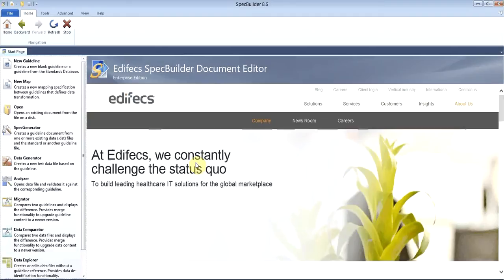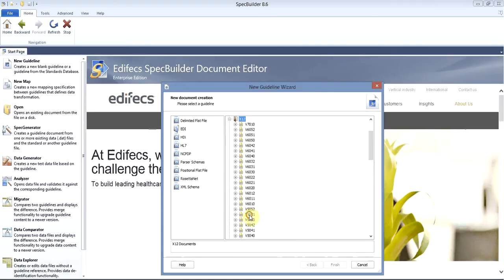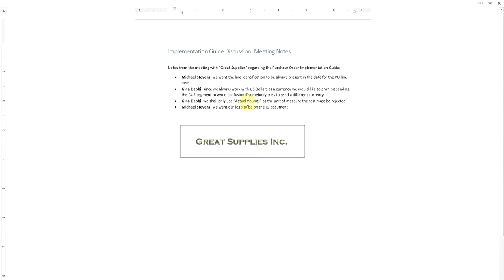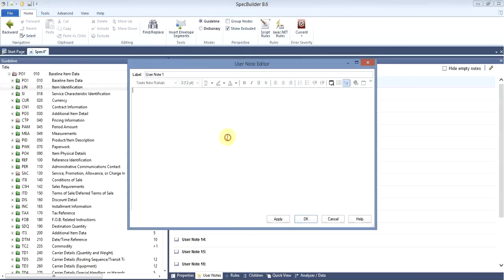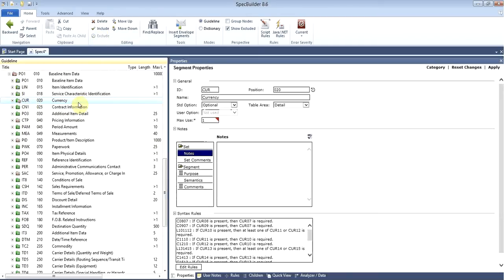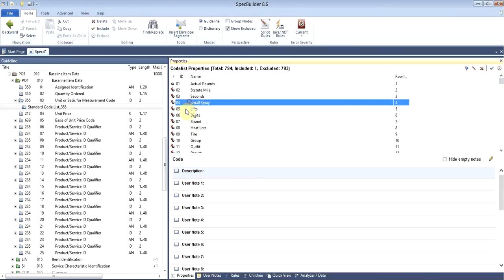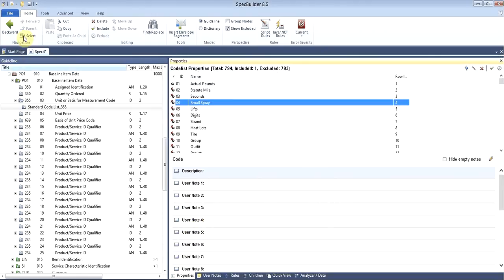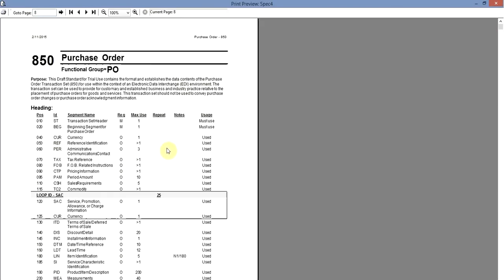Edifecs SpecBuilder Working with X12 EDI 850 Transaction (Purchase Order)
Edifecs SpecBuilder is one of the only leading X12/EDI authoring tools that support the full range of tasks required by an EDI analyst - from creating the X12 specification out of a pre-built database to changing the structure, adding custom notes and publishing the specification in a customizable form into all major industry standards such as PDF, Microsoft Word, Excel, HTML and more. This video demonstrates the end-to-end use case of how an organization can use SpecBuilder to work with X12 transactions based on the example of 850 (Purchase Order). The video covers the following topics: creating a new guideline, customization, adding custom notes, changing code lists, publishing the specification in the implementation guide format